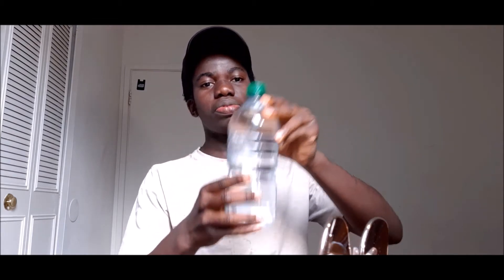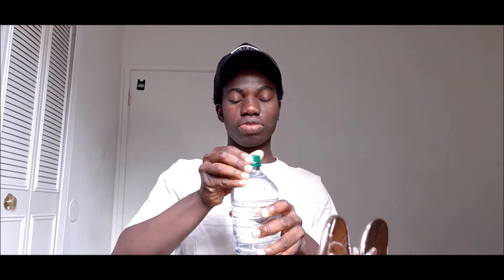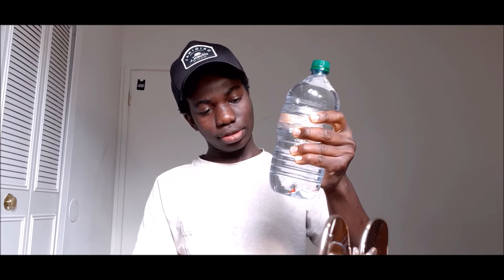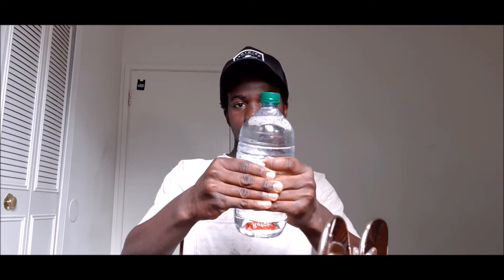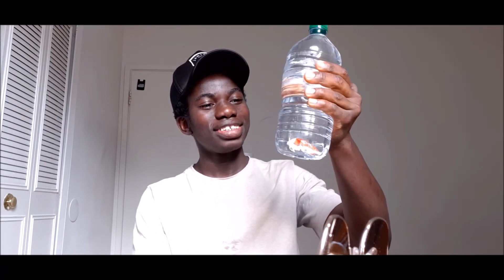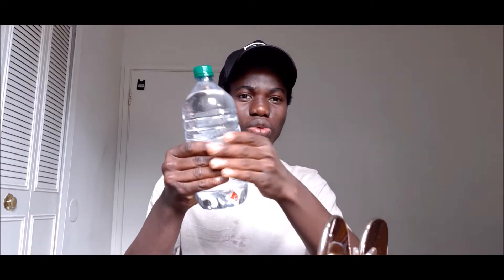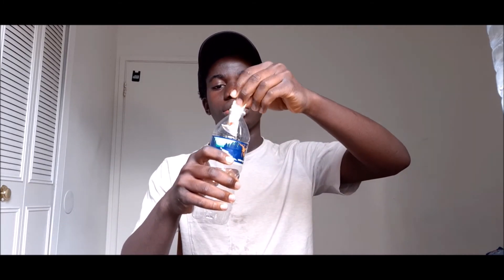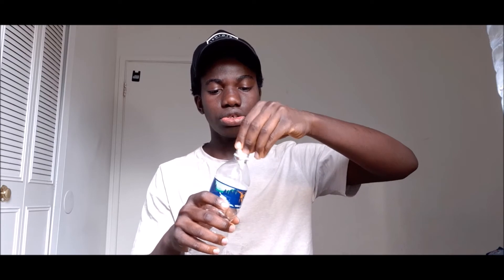The Magic Ketchup | Science Experiment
God bless!